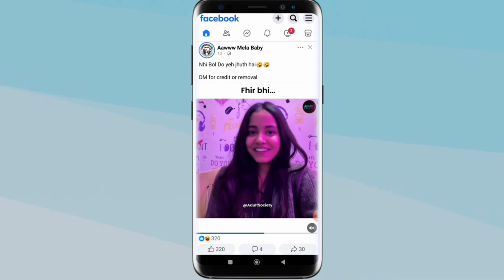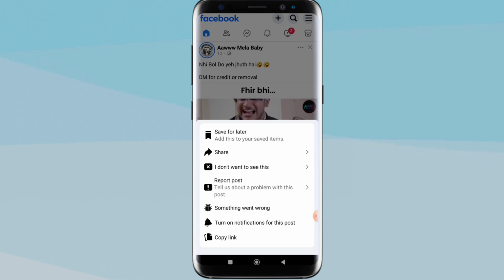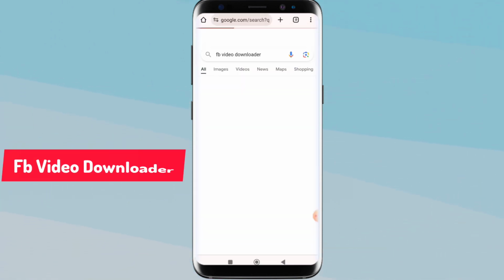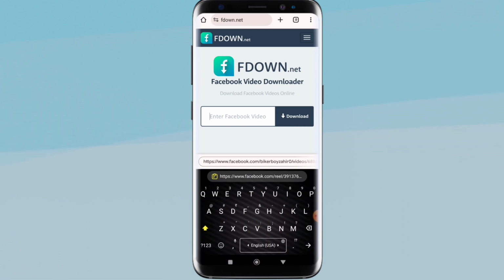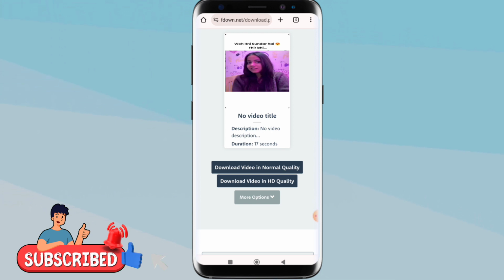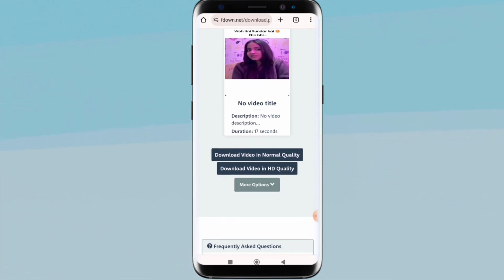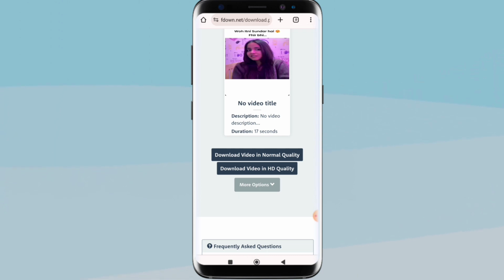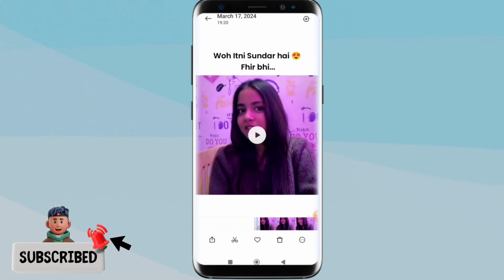How To Download Facebook Videos | How To Download Facebook Reels | How to Save Videos from Facebook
Are you looking for a hassle-free way to download videos from Facebook? In this video, we'll show you the simplest method to save your favorite Facebook videos to your device.
Whether it's a funny clip, a cooking tutorial, or a heartfelt moment, you can now keep them for offline viewing anytime, anywhere.

In this step-by-step tutorial, we'll walk you through the entire process from start to finish. No complicated software or technical expertise required. Just follow along and you'll be downloading Facebook videos in no time.

Queries Solved :
how to download Facebook videos in gallery
how to download Facebook videos in iPhone
how to download Facebook videos in iOS
how to download Facebook videos in Android phone
how to save Facebook videos in Android phone
how to save Facebook videos in iPhone
how to save Facebook videos in apple
download Facebook videos
how to download Facebook private videos
how to download Facebook story videos
how to download Facebook long videos
how to save Facebook videos in mobile
app for downloading Facebook videos
best app for downloading Facebook videos
best app for Facebook videos save
Download Fb Videos
how to download Fb videos
how to save Fb videos
how to download FB reels
how to save FB reels

** There is no personally identifiable information of any individual shown in the video.
** Equipments & Products used for video production are tagged in the video.